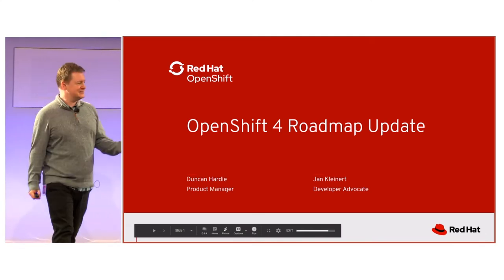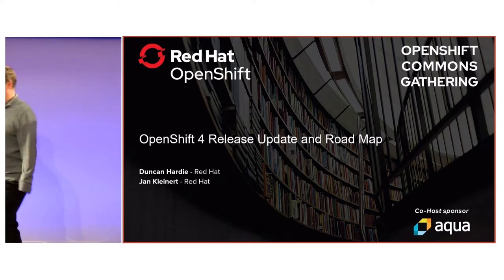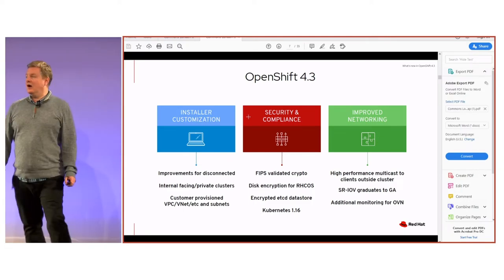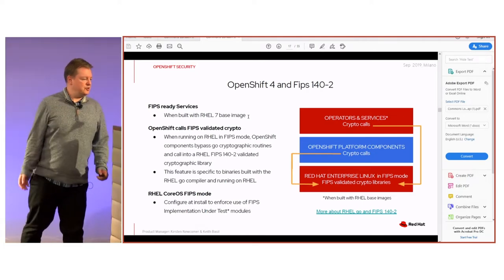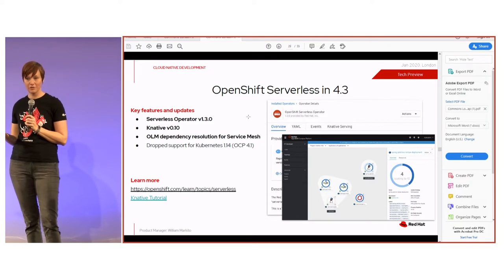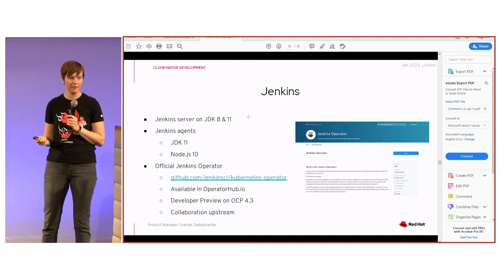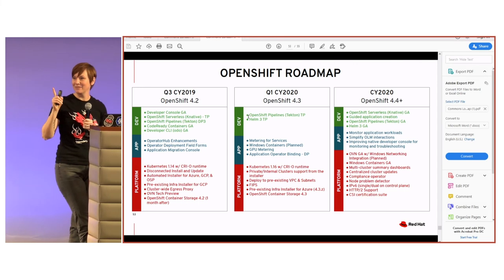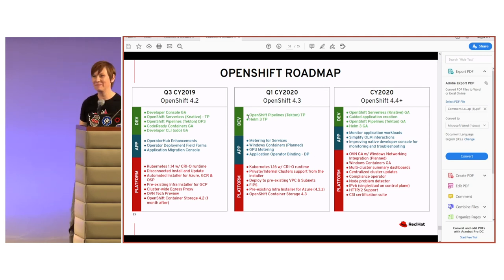OpenShift 4 Release Update and Road Map Duncan Hardie & Jan Kleinert Red Hat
Duncan Hardie & Jan Kleinert (Red Hat)

The OpenShift Commons Gathering was held in London, UK, and features guest speakers from local customers and users. The OpenShift Commons Gatherings brought together 300+ experts from all over the world to discuss container technologies, best practices for cloud native application developers and the open source software projects that underpin the OpenShift/Kubernetes ecosystem.